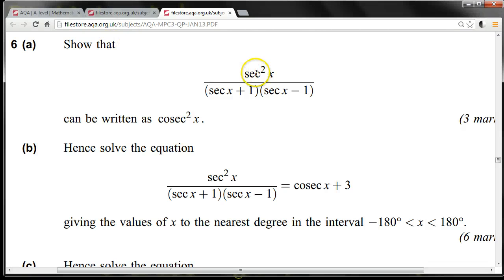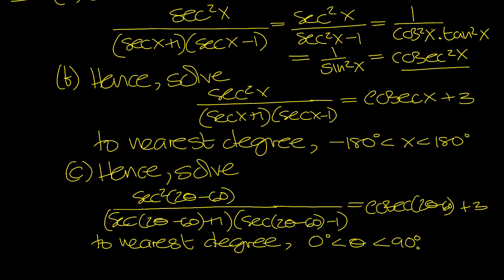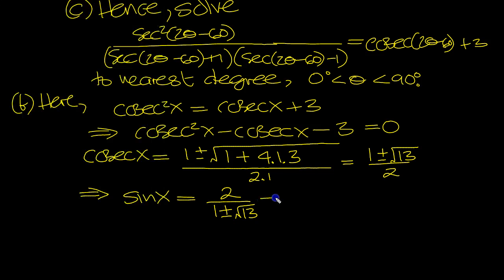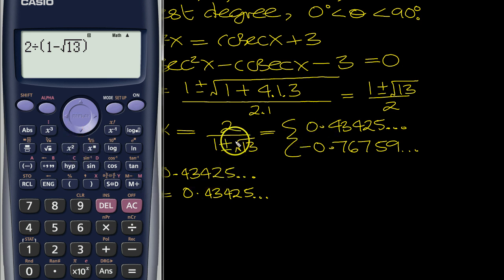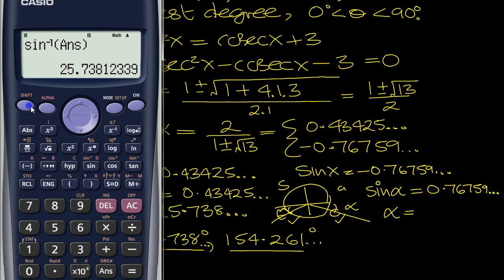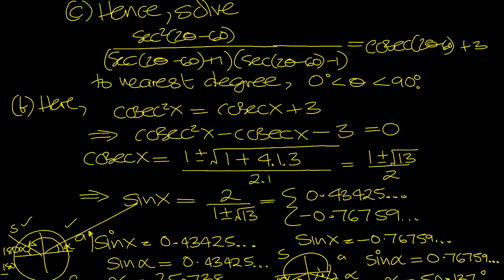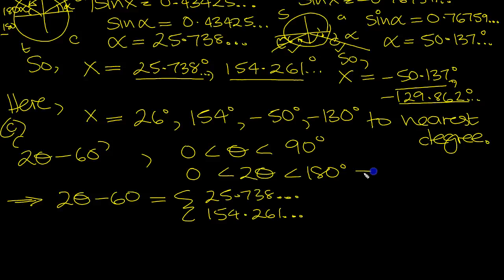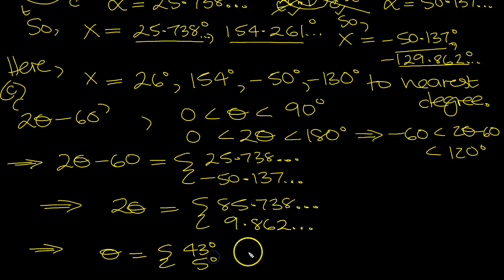C3 January 2013 AQA Q6